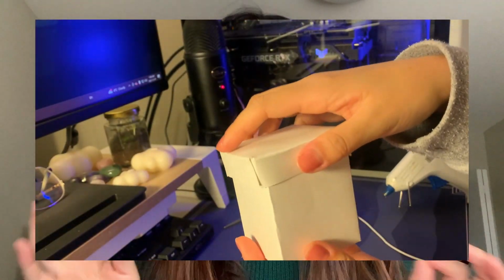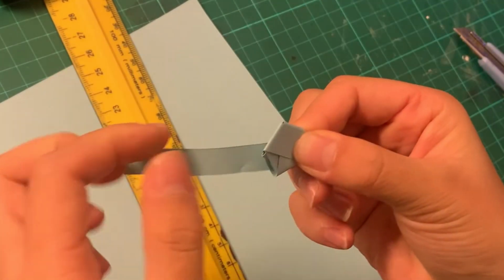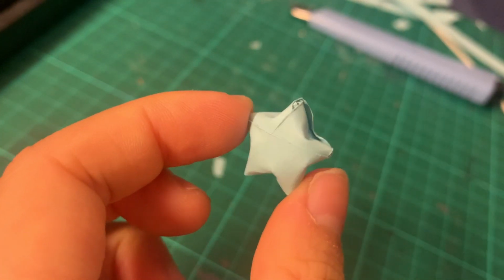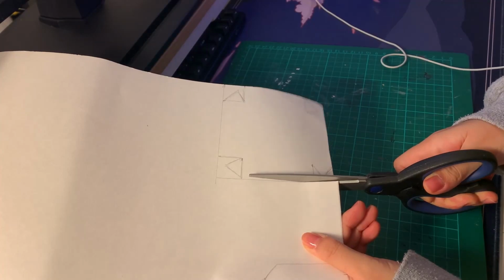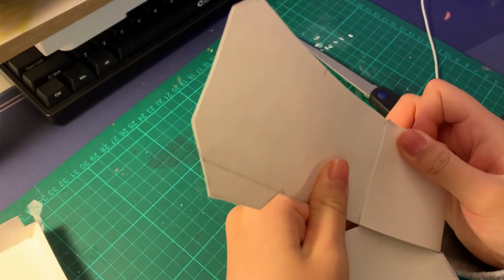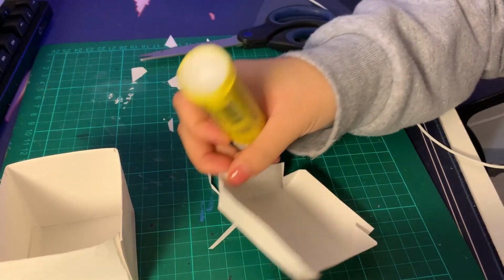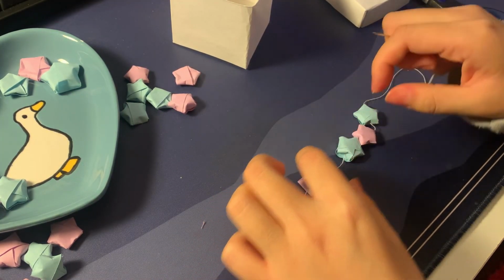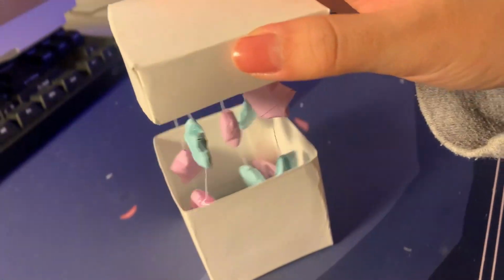paper origami star box ~ cute handmade gift idea, diy tutorial paper box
This DIY blew up on my TikTok (@sojovideos) so here is my slowed-down, in-depth tutorial on how to make a paper origami star garland box! This is a really cute way to package any gifts or trinkets, and not too hard or time-consuming to make :)
Joan

⋆ ˚｡⋆୨♡୧⋆ ˚｡⋆

What do I use to make my graphics you ask? Canva! It’s really useful, and you can try it out

Free Music for Videos 👉 Music by TossedOnion - It's A Good Day